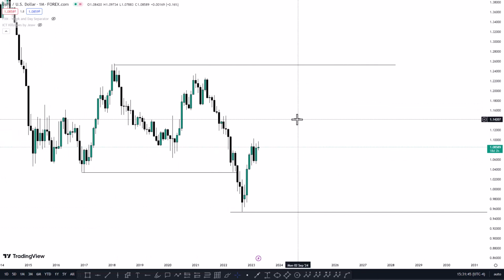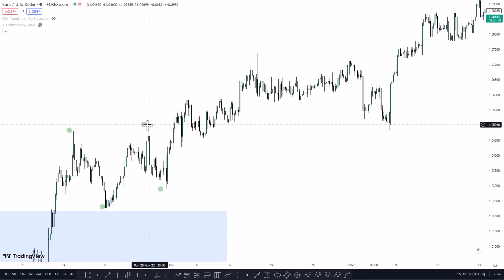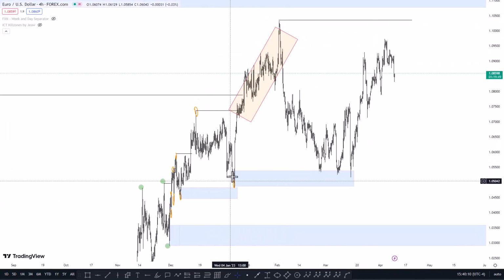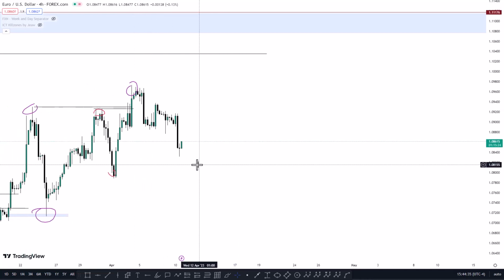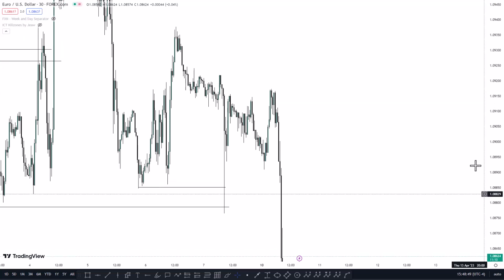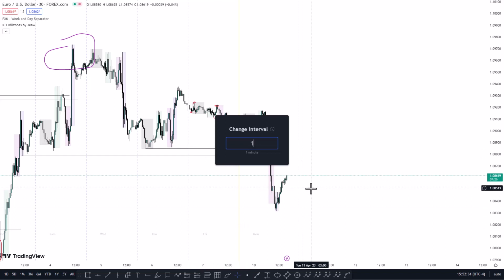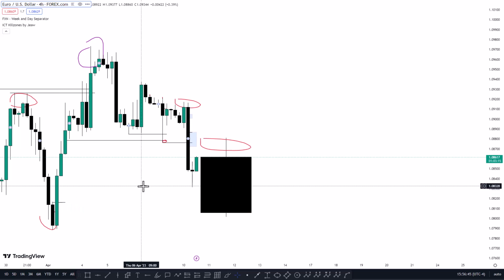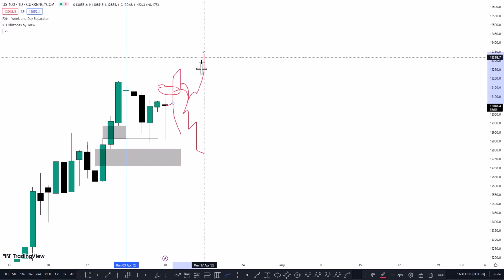Learn This Forex Strategy and Trade Forex Forever | EURUSD AND NASDAQ100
Understanding EURUSD movement and how to adapt to changes as prices action unfolds. This forex strategy is what you need to trade successfully. Take your liquidity inducement to the next level by starting from order flow